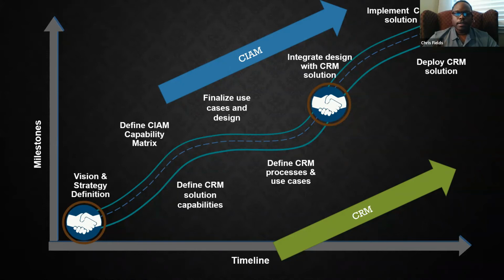iamAlliance: Digital Transformation & CIAM